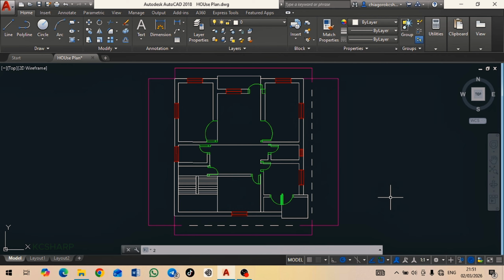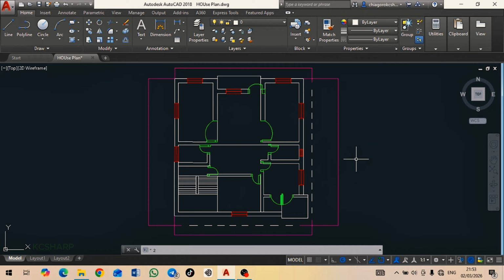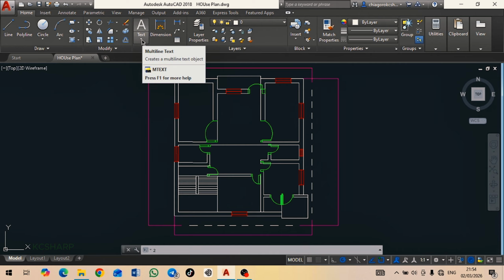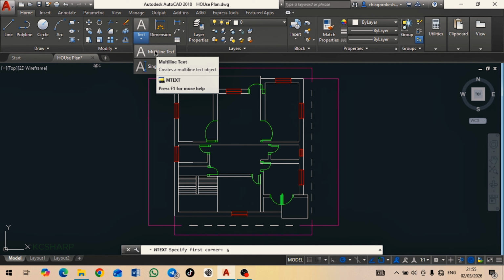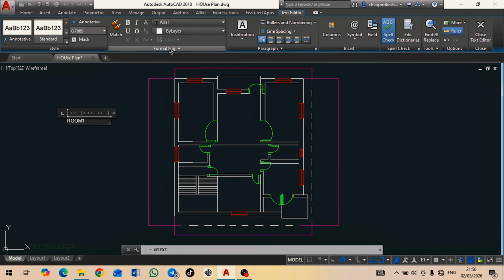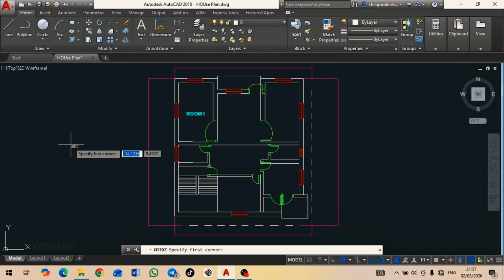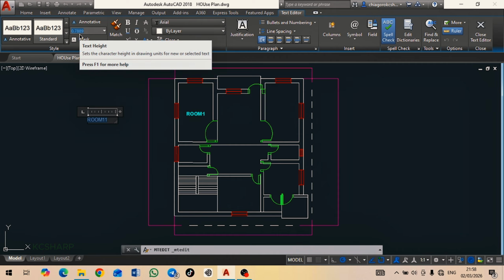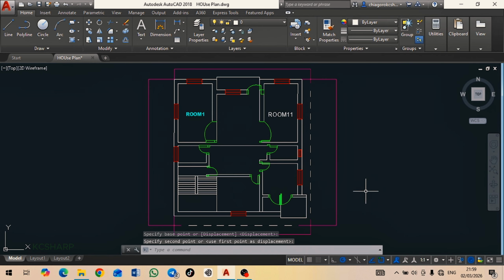Creating Text in AutoCAD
Learn how to create text in AutoCAD like a pro! In this step-by-step tutorial, I’ll show you everything from inserting single-line text to multi-line text, formatting, and editing text styles. Whether you’re a beginner or want to speed up your drafting workflow, this guide will make AutoCAD text creation simple and easy.

What You’ll Learn in This Video:

How to insert single-line text (TEXT command)
How to create multi-line text (MTEXT command)
How to format and edit text styles
Tips for professional and readable drawings